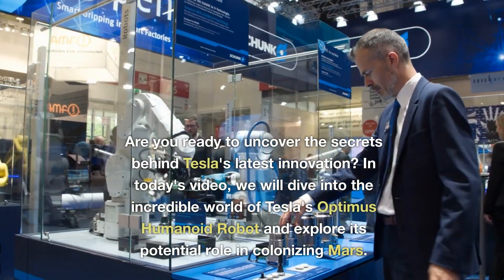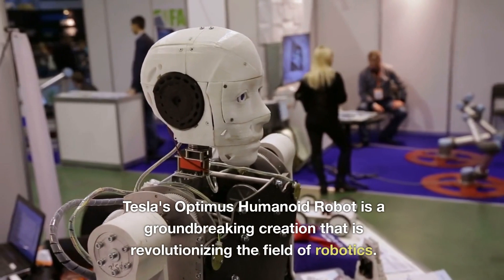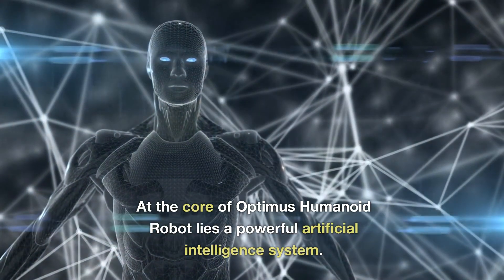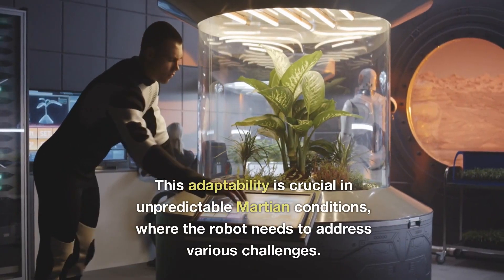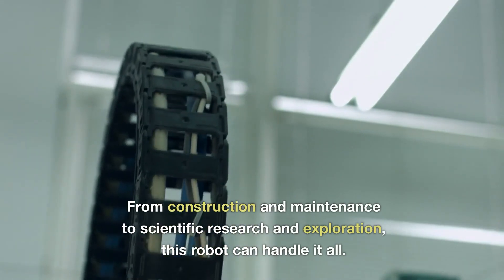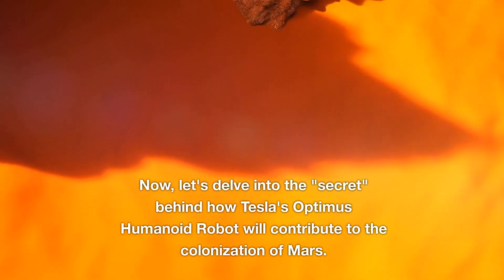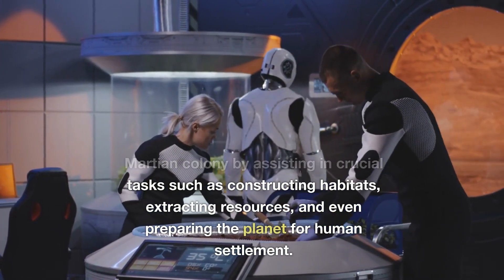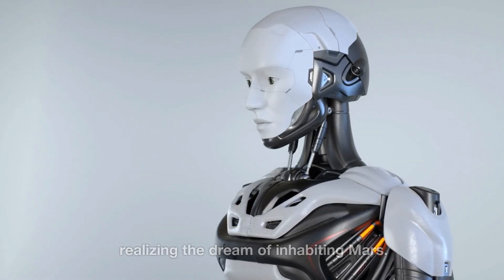Unraveling Tesla's Optimus Humanoid Robot: Paving the Way for Martian Colonization!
In this fascinating video, we delve deep into the revolutionary world of Tesla's Optimus Humanoid Robot and its crucial role in facilitating the future colonization of Mars! Join us on an exhilarating journey as we unravel the secrets behind this cutting-edge technology designed to pave the way for humanity's expansion beyond Earth.

From its inception, Tesla's Optimus Humanoid Robot has captured the imaginations of scientists and space enthusiasts alike. Combining state-of-the-art robotics with groundbreaking artificial intelligence, this remarkable creation holds the key to sustainable human existence on the red planet.

Through expert interviews and detailed analysis, we shine a light on the incredible capabilities of Optimus Robot. Discover how its advanced dexterity, adaptability, and problem-solving skills are perfectly suited to tackling the challenges of Mars colonization, from infrastructure development to resource acquisition and beyond.

Guided by the visionary mind of Elon Musk, Tesla has infused Optimus Robot with unprecedented features, allowing it to thrive in Martian conditions. Witness the unveiling of its groundbreaking technologies, enabling it to handle extreme temperatures, harsh terrain, and even potentially toxic atmospheres.

Moreover, we explore the potential implications of Optimus Robot's arrival on Mars, envisioning a future where robotic companions work alongside human pioneers, laying the foundation for a sustainable interplanetary civilization. Prepare to be amazed by the possibilities that lie ahead!

Join us now and be part of this extraordinary journey towards unlocking the secrets of Tesla's Optimus Humanoid Robot, as we set our sights on the ultimate frontier-Mars! Together, let's witness the wonders that await us and embrace the boundless opportunities of a new era in human history.